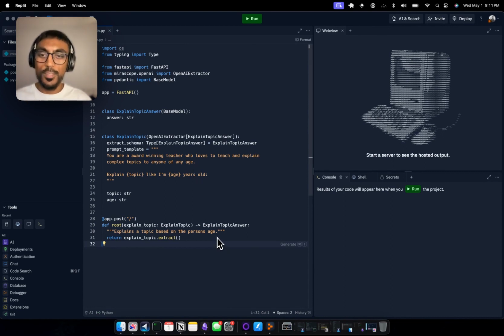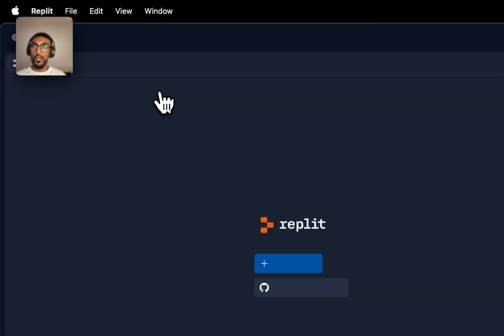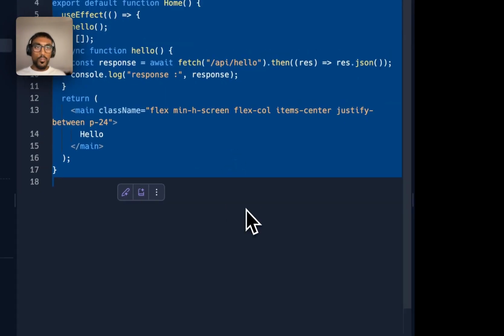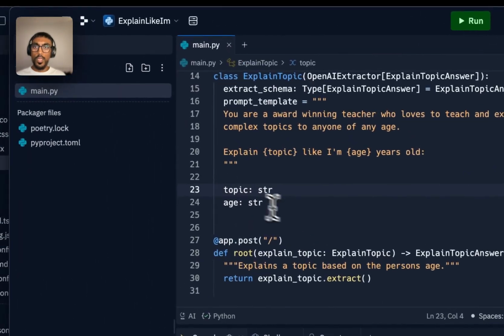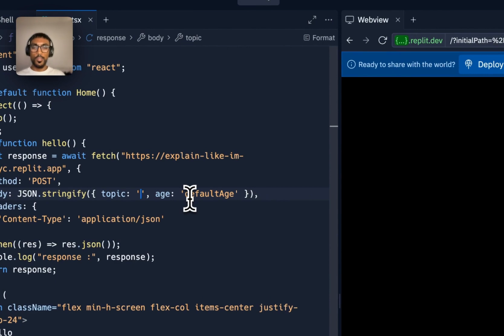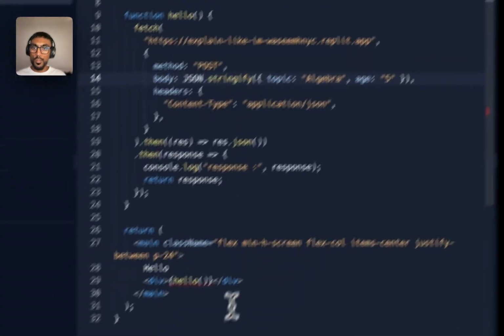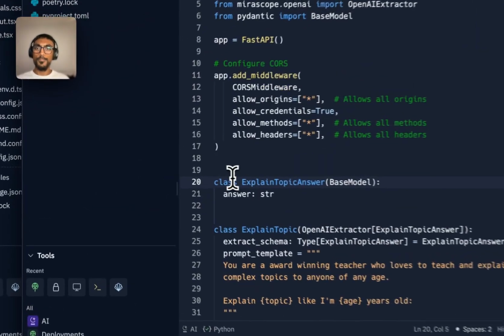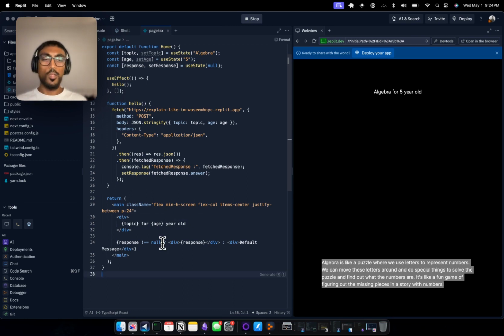NextJS Frontend for AI app on @replit (16/30)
Building a project I'm calling, "Explain to me like I'm ___".

Here I built out part of the frontend on @replit